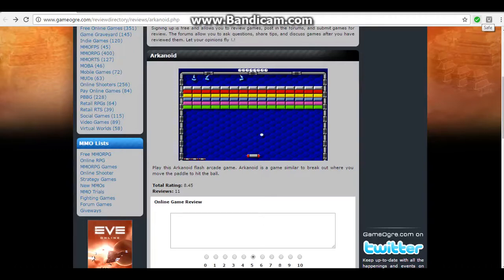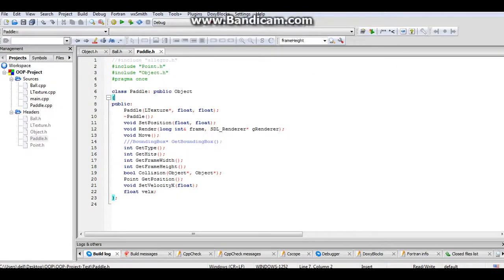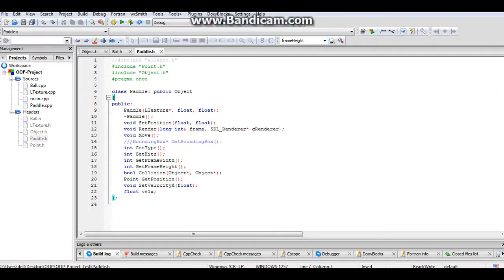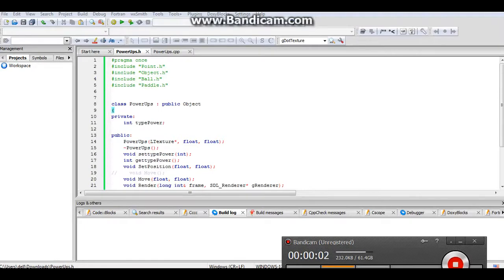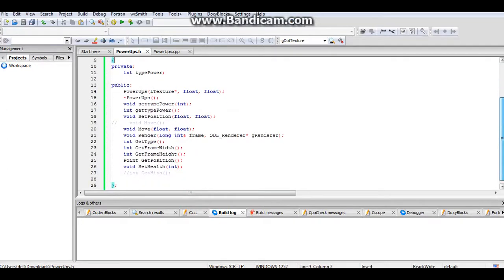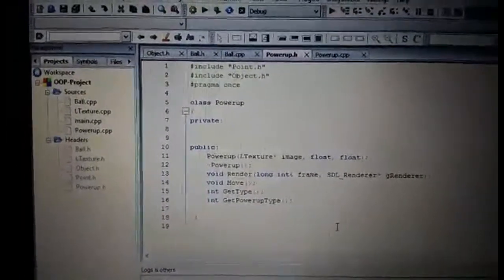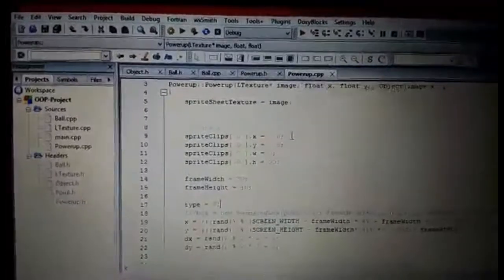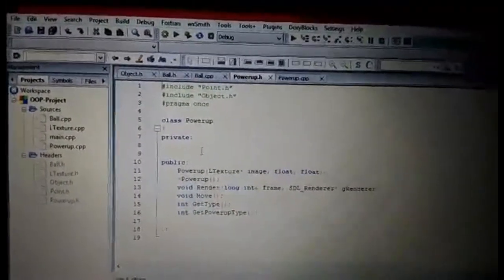My Edited Video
We are making Arkanoid for our OOP project. The group members are Anabia, Lala, Shozab, Hasan and Fariha. These videos that we will upload will keep you updated about our progress regarding the project.